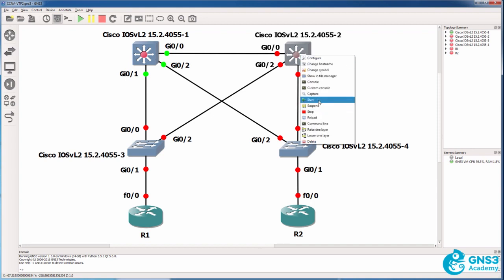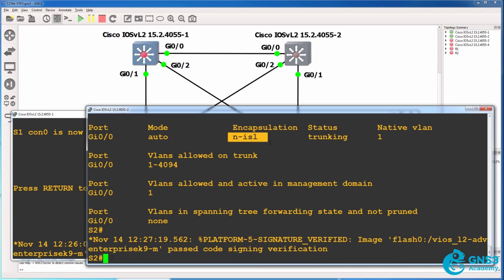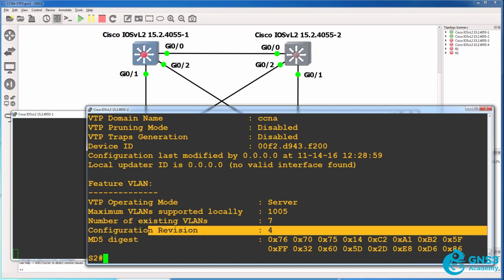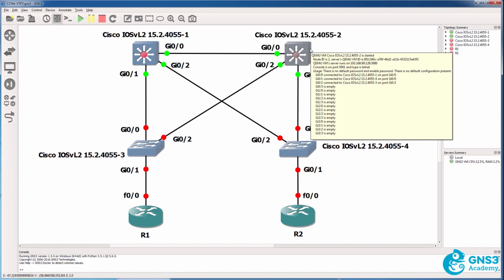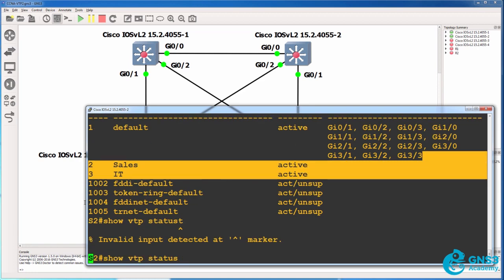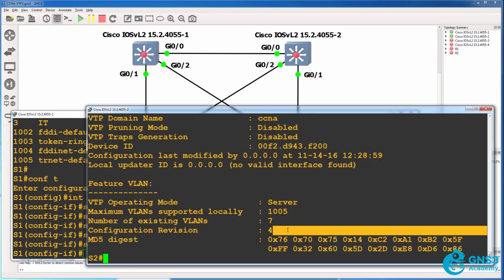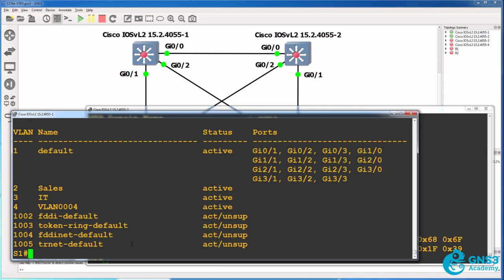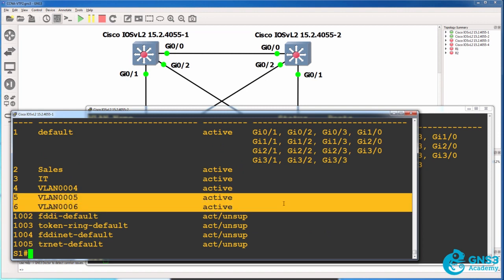086 VTP Demo Autonegotiation S2